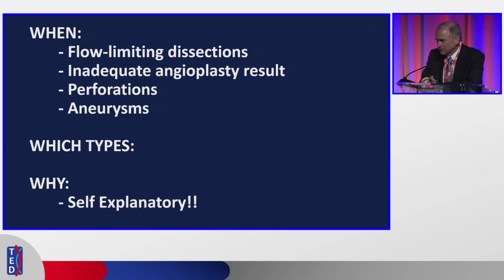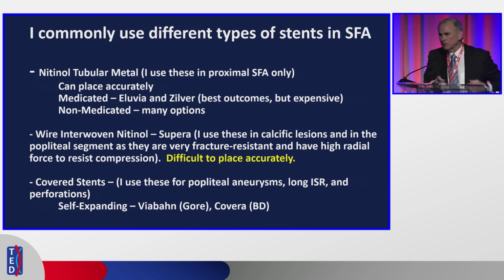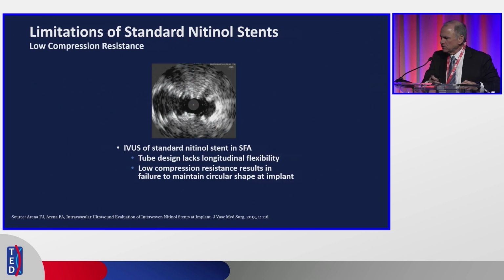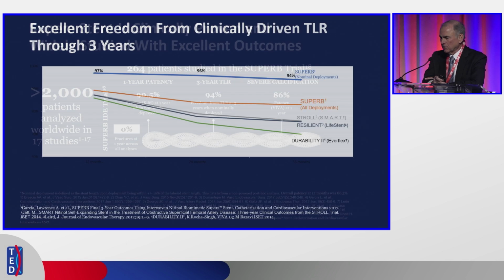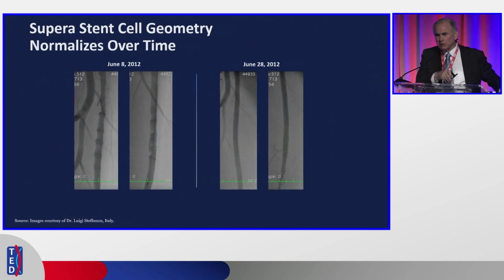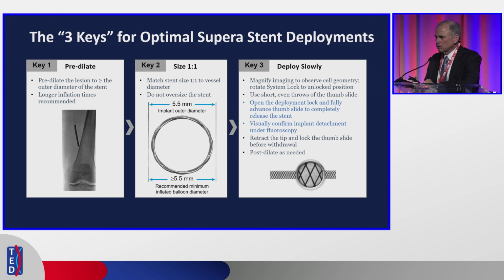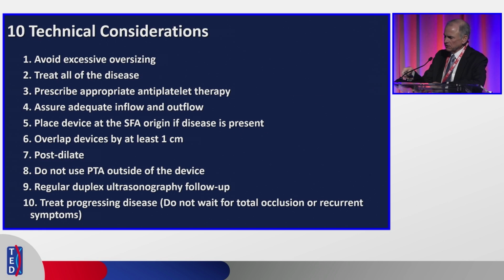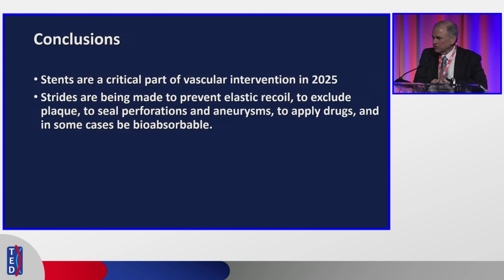SFA/Popliteal Stents: When, Which & Why? | Dr. Craig Walker at TED 2025